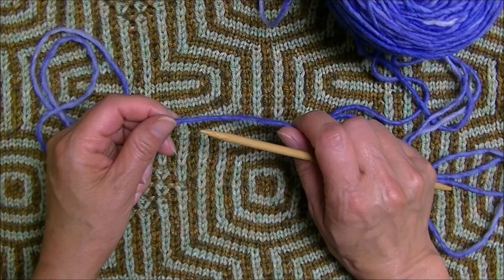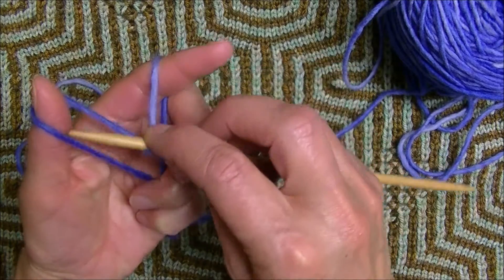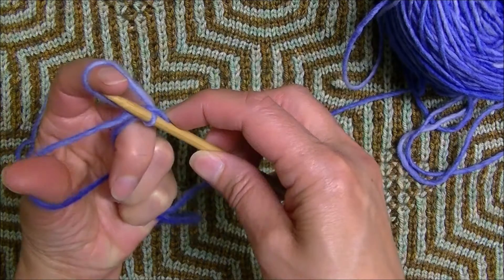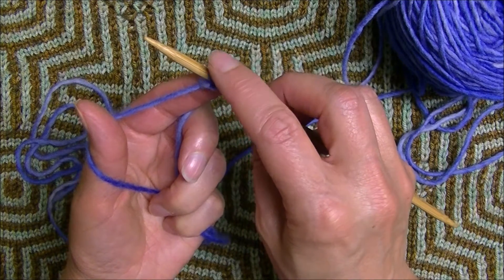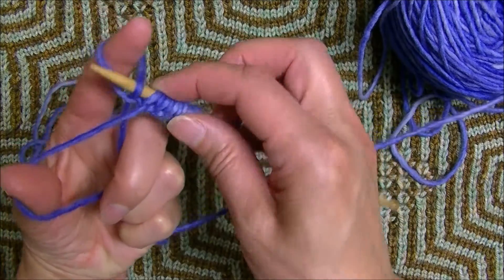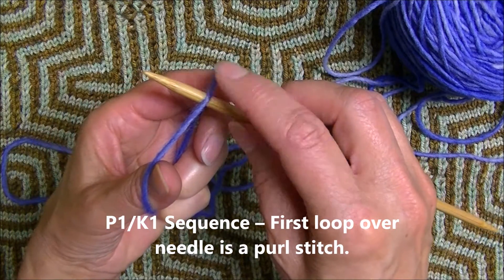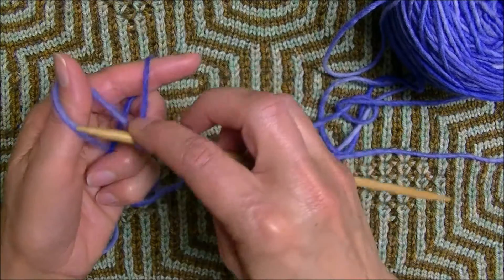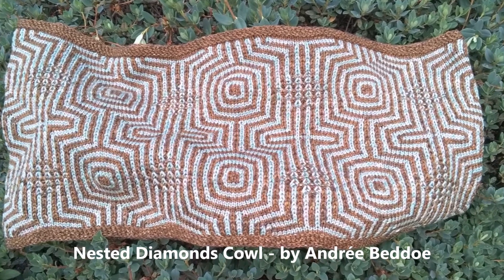How-to-Knit - K1/P1 Long Tail Cast-on - Part 1: Continental Style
In this video I show how to work the long tail cast-on in the continental knitting style, and alternating k1, and p1 stitches .  This alternating method yields a very stable and stretchy cast-on.  It is suitable for hats, scarves, cowls, and many other items.

If you're interested in the Nested Diamonds cowl pattern, it is available for sale on Ravelry at this